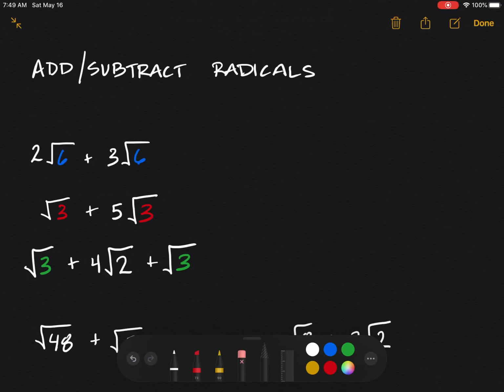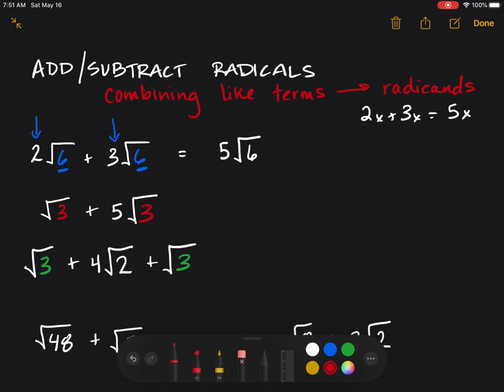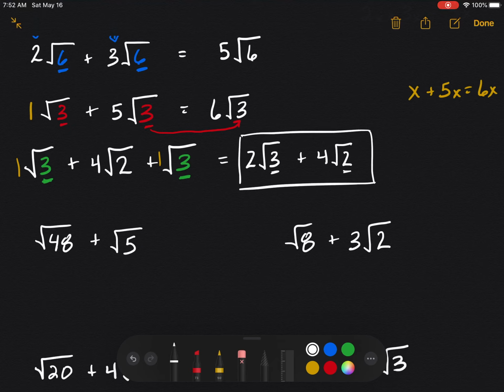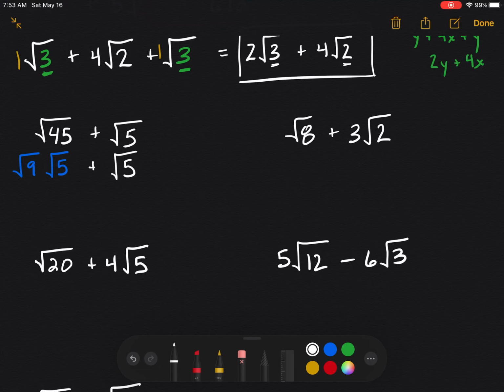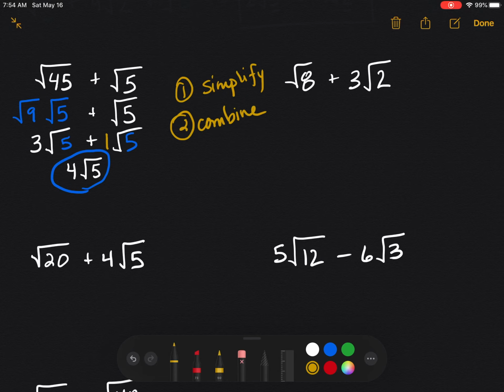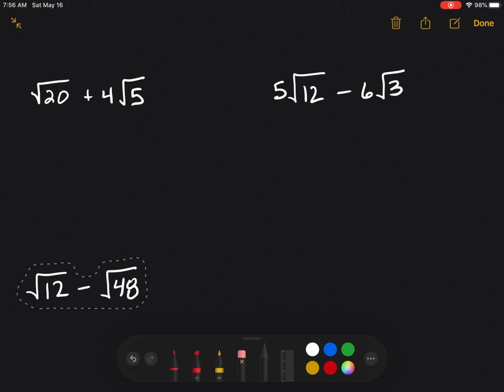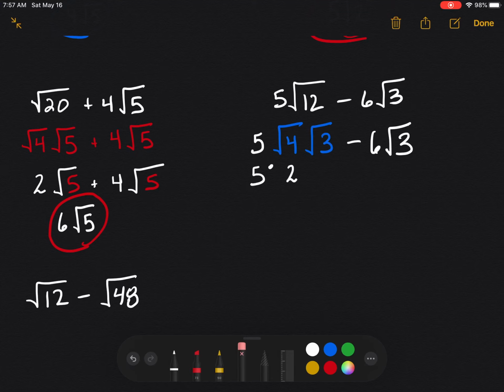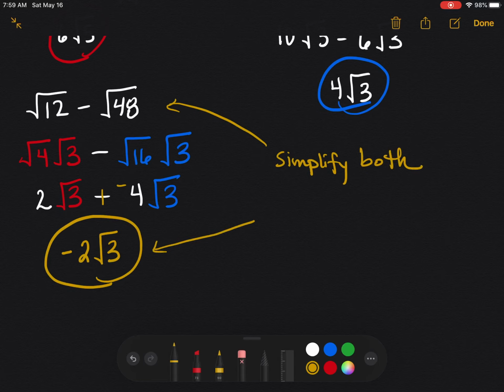Adding and subtracting Radicals